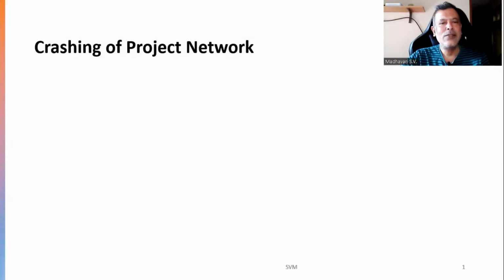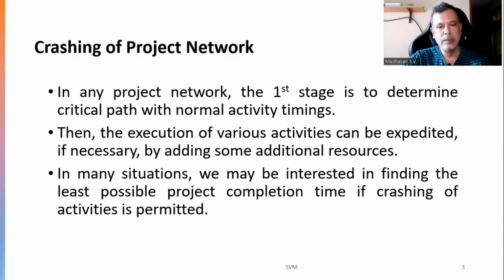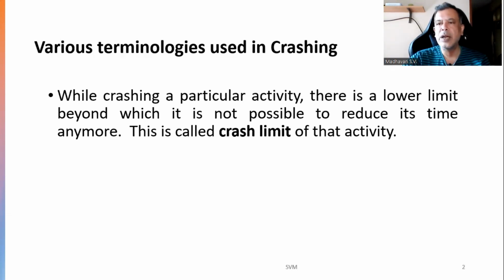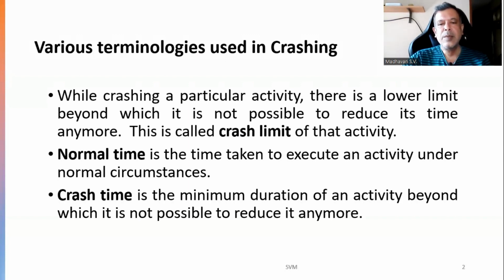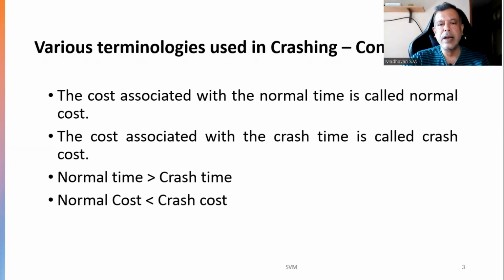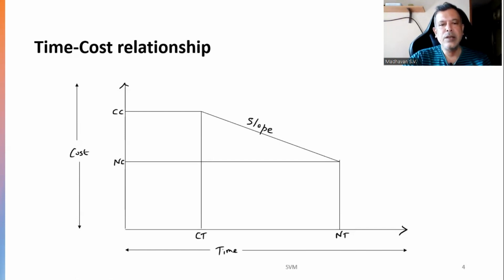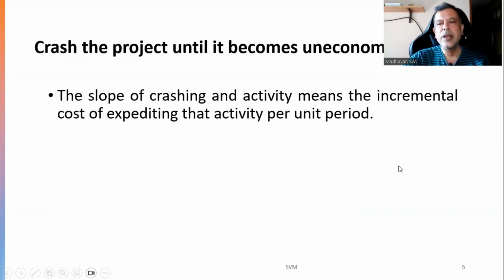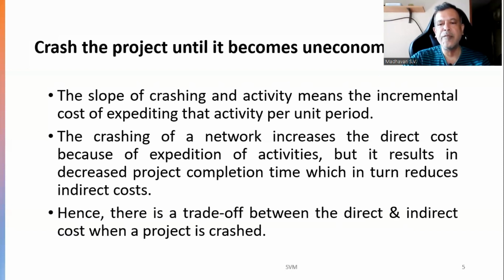1 - Mastering Project Crashing – Time-Cost Trade-offs & Cost Considerations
In this informative video, we delve into the intricate world of project management, exploring the concept of crashing project activities. We break down the essential terminology you need to know, dissect the crucial time-cost relationship, and dissect the trade-off between direct and indirect costs. Whether you're a project manager looking to optimize your timelines or a curious enthusiast eager to grasp the complexities of project management, this video is your comprehensive guide to mastering the art of project crashes and cost management. Join us on this journey to unlock the keys to efficient project execution.